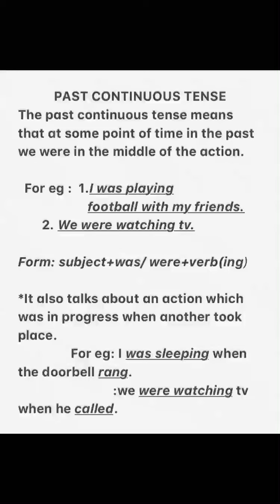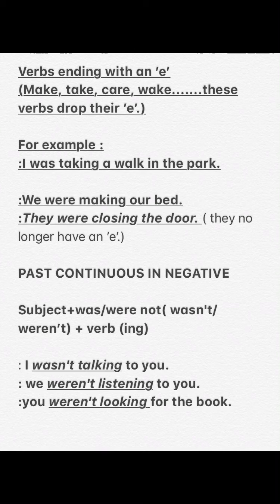Class7:Past Continuous Tense